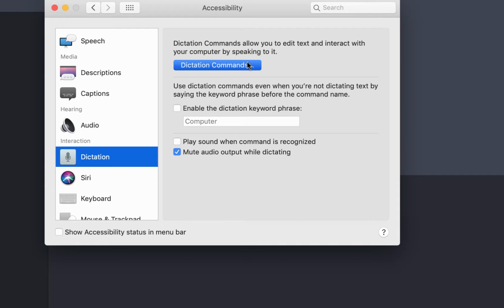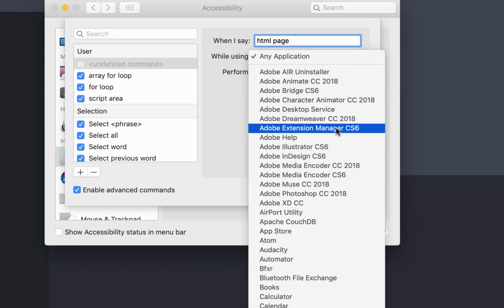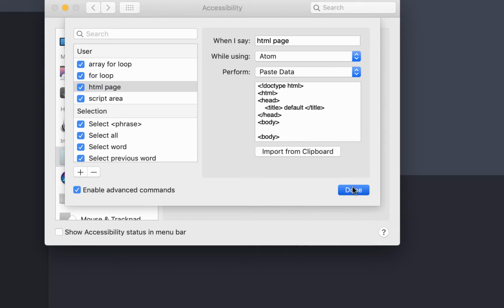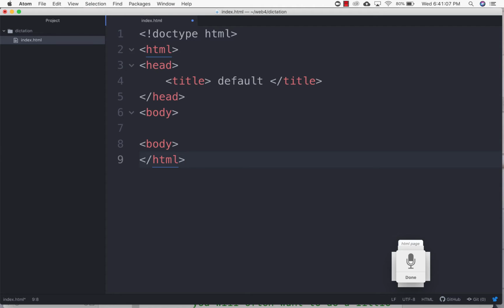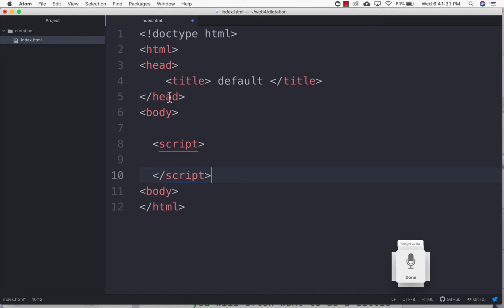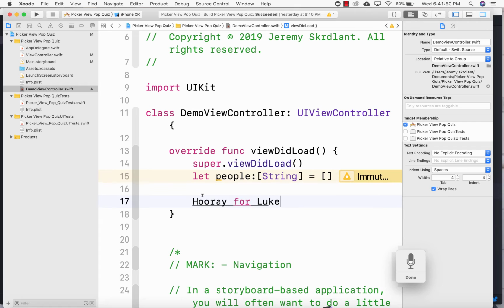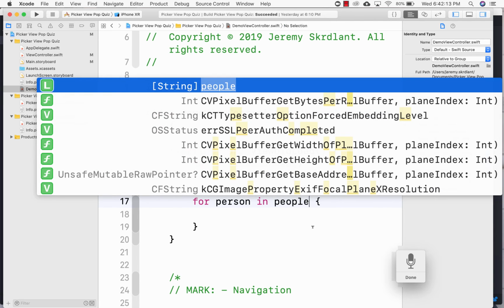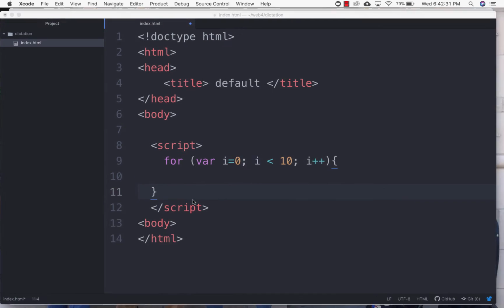Voice Dictation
This is a useful tool for people that have trouble with the keyboard.